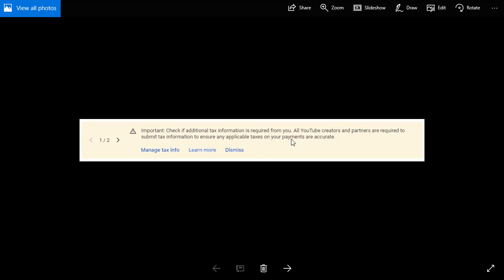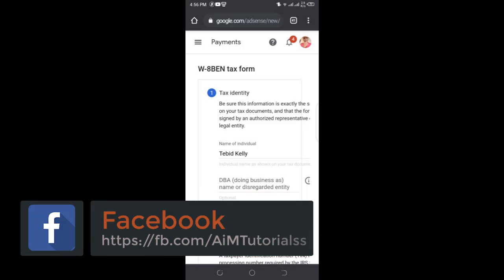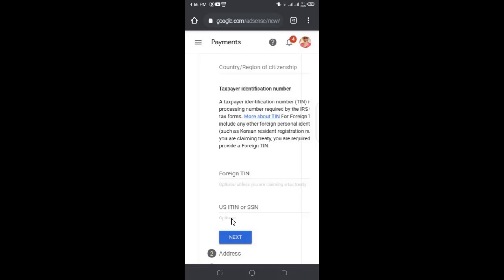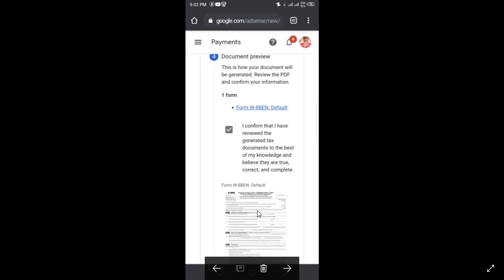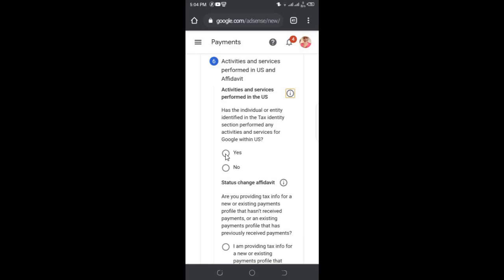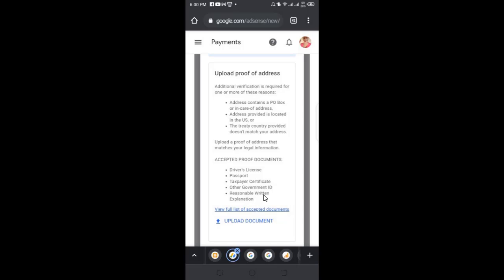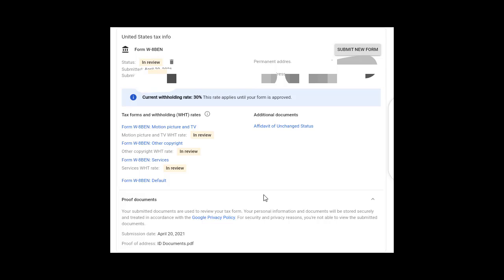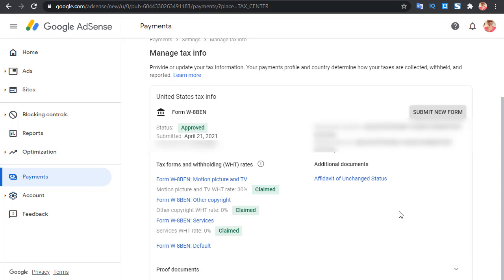How to Submit YouTube Tax Form for 0% Reduction On Google AdSense Payments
In this video, I will show you how to submit YouTube Tax form for 0% reduction over payments coming from US Sources.

This video is for anyone located out of the US and most especially for Africans where taxes are high. This video is also for those located in Africa whose Google AdSense Account country is a country that don't have treaty with the US.

Even if you are not in Africa, this video is equally for you. Please watch the video till the end.

Watched? Yes
Liked? Sure

TAGS
tax information youtube adsense,
youtube tax update,
how to submit tax information form in google adsense,
how to submit tax information in google adsense,
youtube tax information,
youtube tax,
how to fill out google adsense tax form,
youtube tax update 2025,
us tax youtube,
youtube tax changes,
adsense tax information form kaise bhare,
tax information submit kaise kare,
youtube updates,
adsense tax information india,
youtube tax form,
youtube news,
youtube tax information form,
tax form submit on adsense
youtube tax form in cameroon
youtube tax form in nigeria
youtube tax update,
youtube tax,
youtube tax information,
youtube tax changes,
youtube tax form,
us tax youtube,
youtube adsense tax form,
youtube updates,
google adsense tax form,
tax sa youtube,
youtube tax philippines,
youtube news